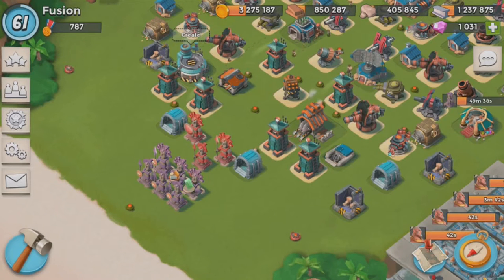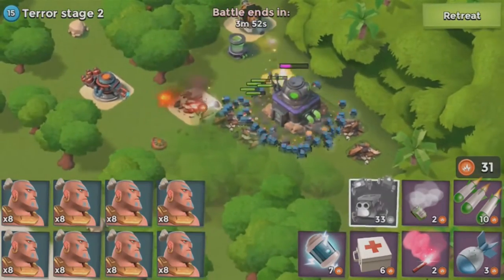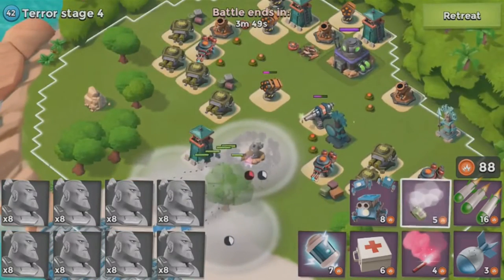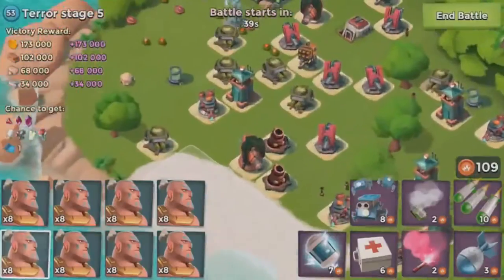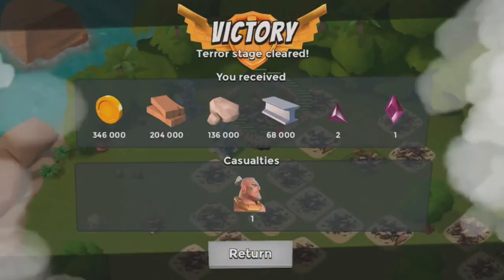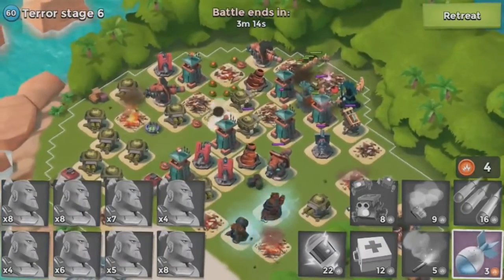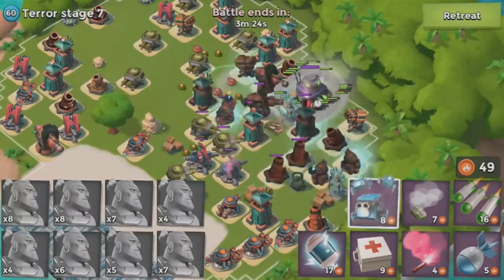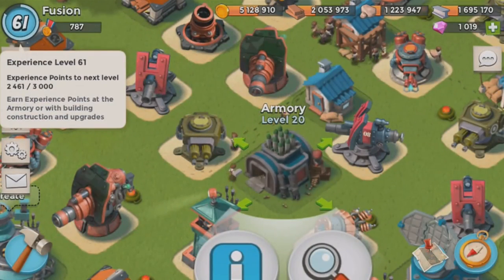Boom Beach LOOK WHAT HAPPENED!?!?! (Finally Maxed Armory!) with Extremeboomers